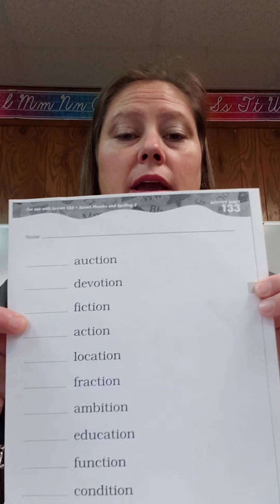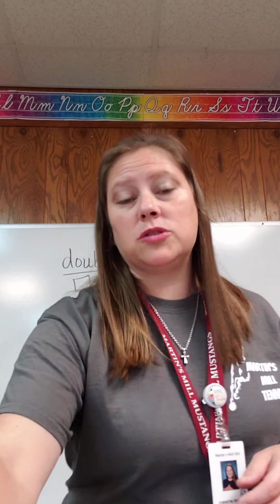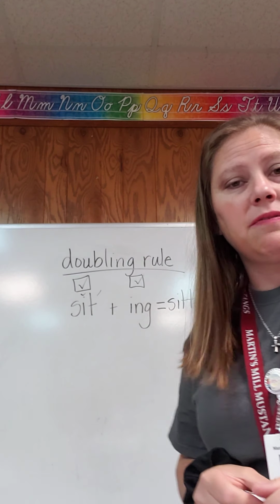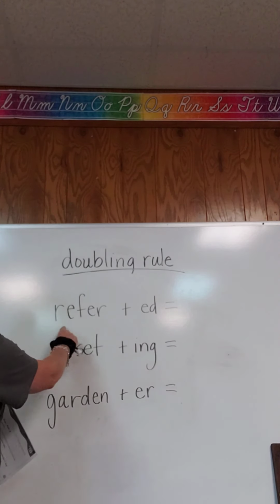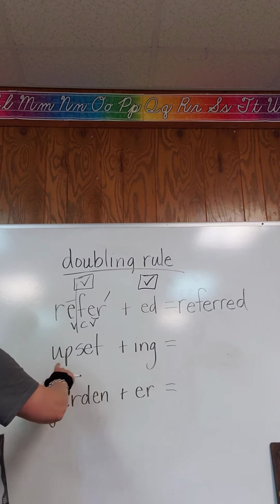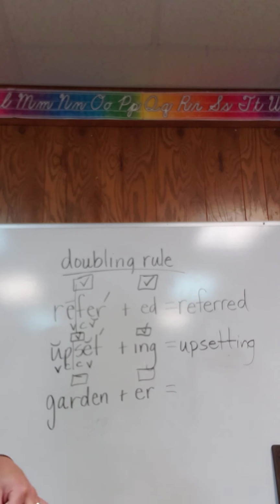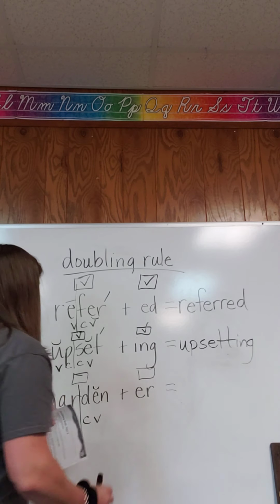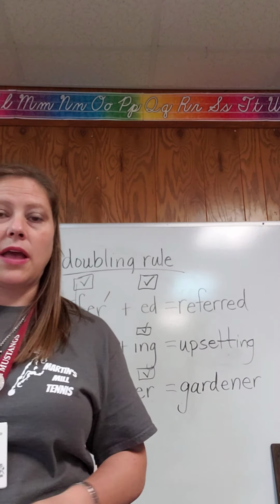Week 5, Day 3 Lesson 133